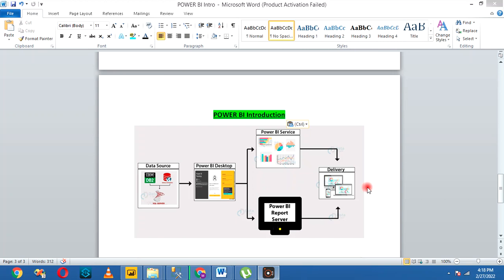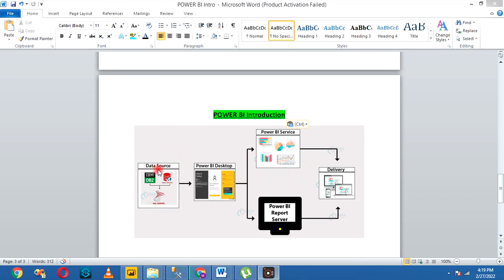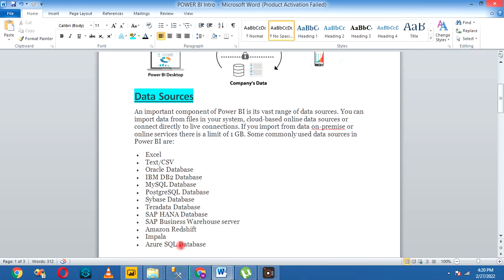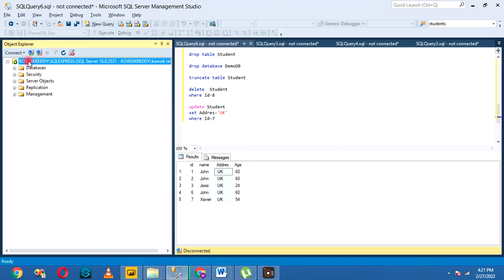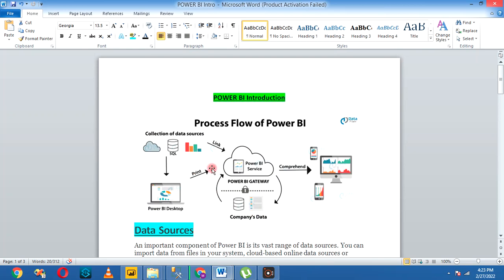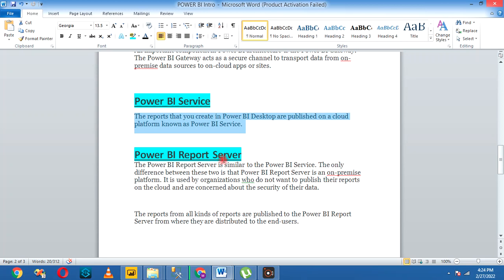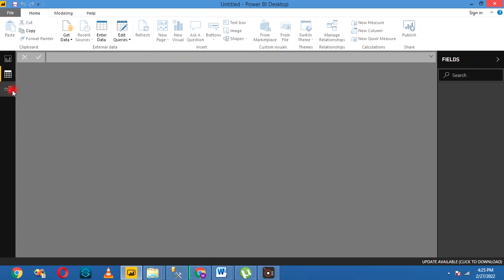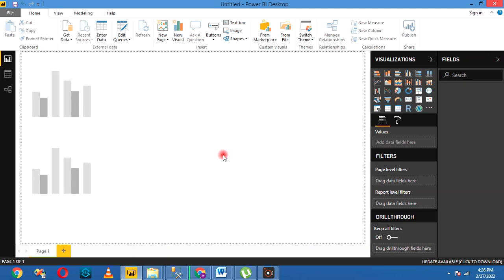Power BI Intro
Hi Viewers, In this Series I will be creating the POWER Realtime Projects.

Kindly provide the feedback and if you need any concepts let me know I will help you to work